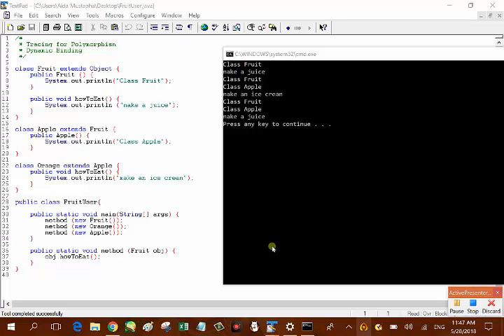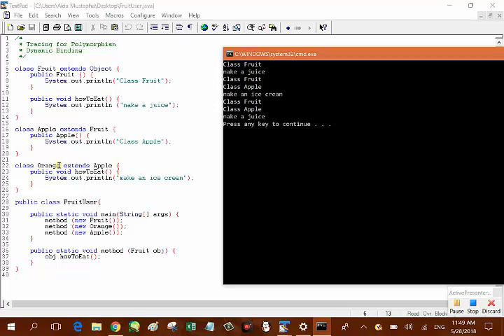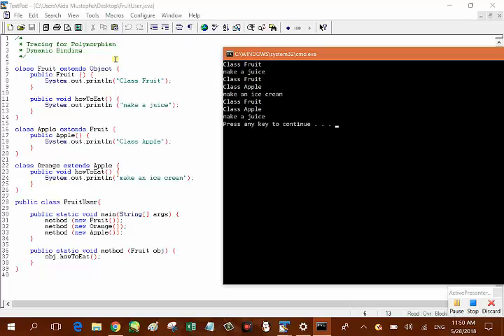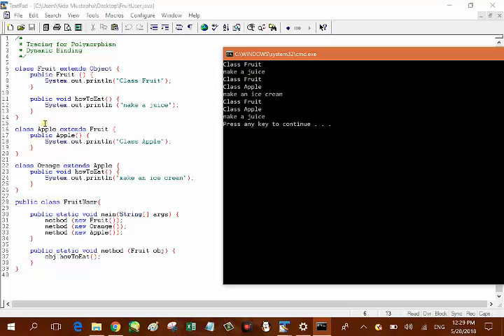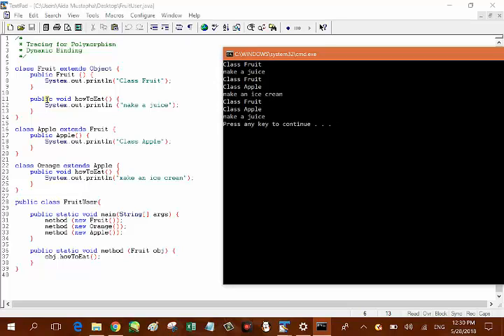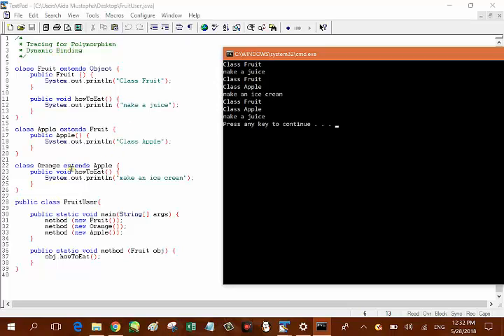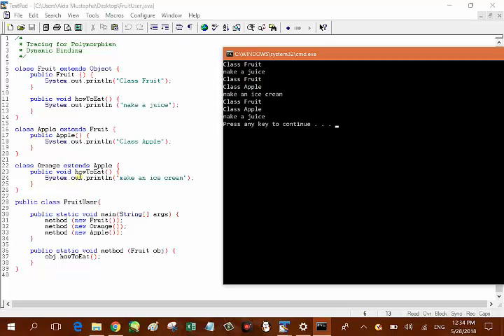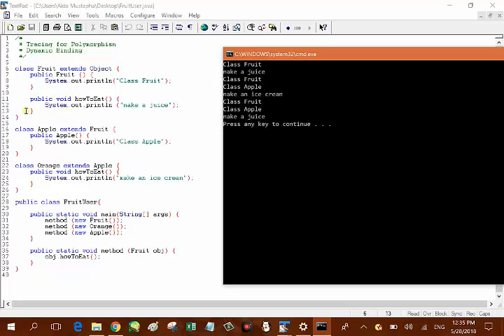Java Programming | Polymorphism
Watch Assoc. Prof. Dr. Aida Mustapha of Faculty of Computer Science and Information Technology, UTHM giving lecture on Exception of Java Programming course.